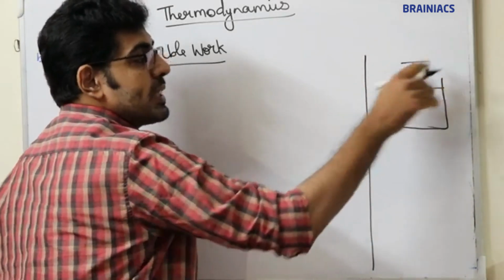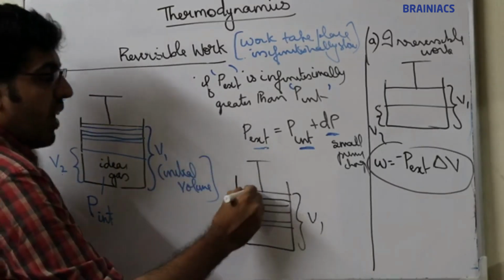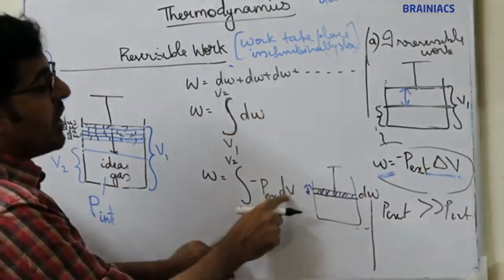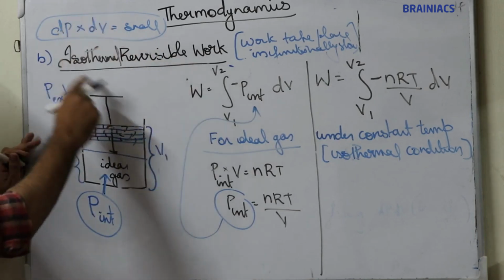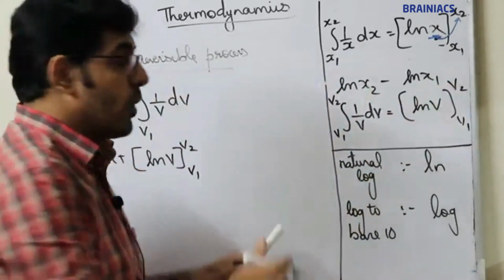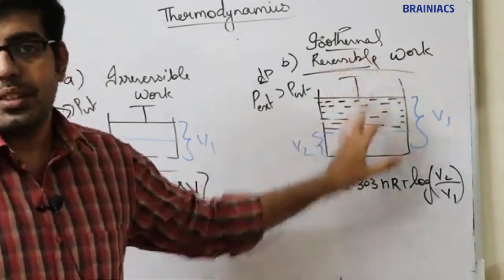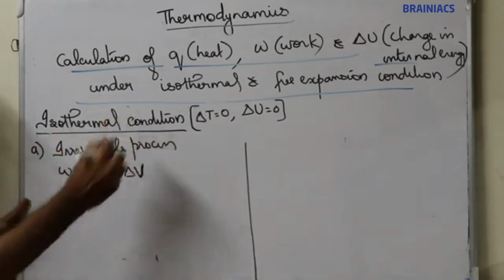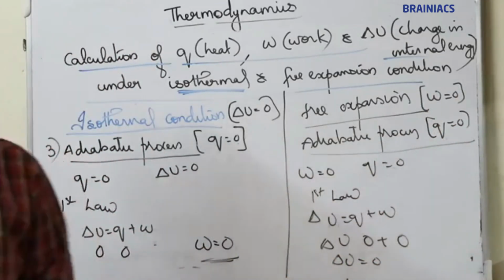Thermodynamics #3|BRAINIACS CLASSES|TARGET NEET 2024#neettamilnadu